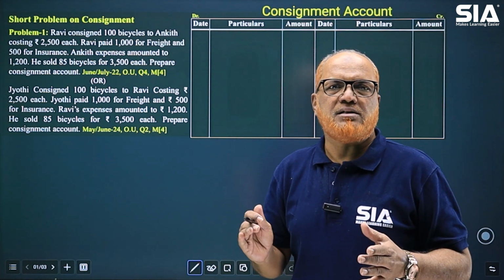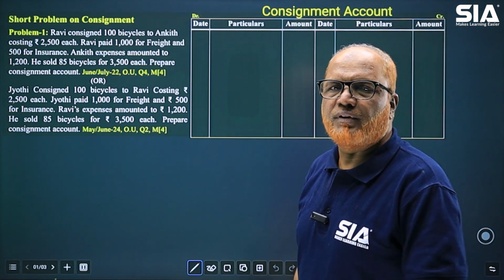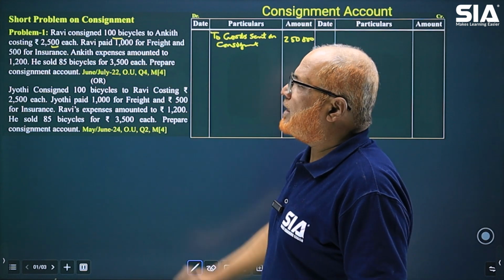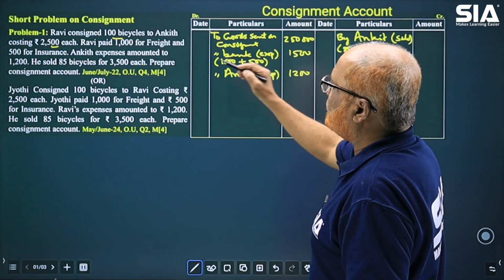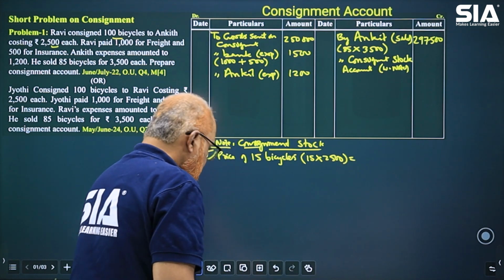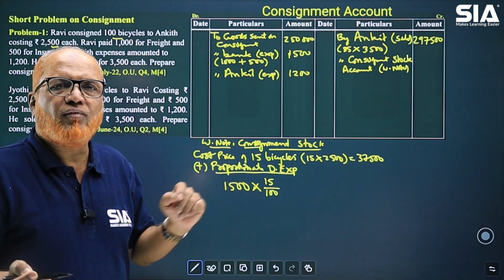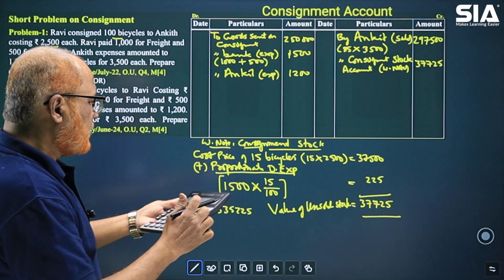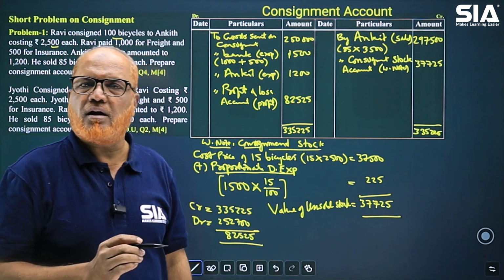SAQ Problem 1 on Consignment Explained! | Financial Accounting-II | B.Com sem2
Struggling with short problems on Consignment? This video explains how to solve consignment numerical questions quickly and accurately for B.Com students.

📚 In this video:
Quick revision of consignment concepts
Step-by-step short problem solving
Key formulas and calculations

🎯 This video helps you:
Solve problems faster in exams
Improve accuracy in calculations
Score high in short-answer questions

💡 Short problems are easy marks—practice smartly to save time in exams!